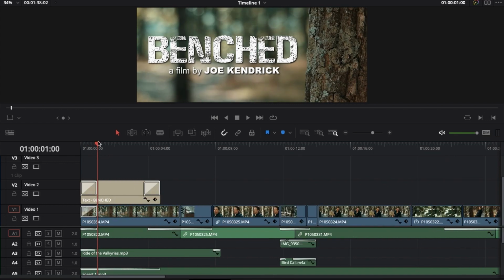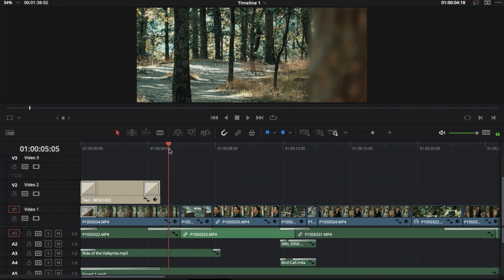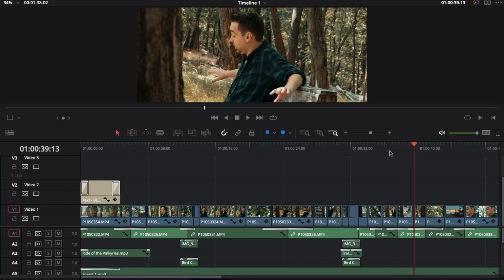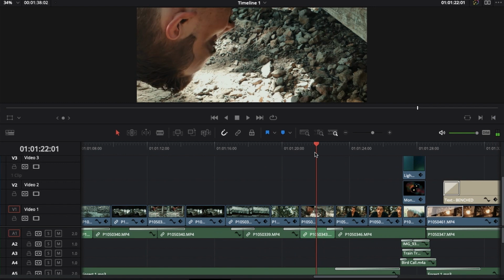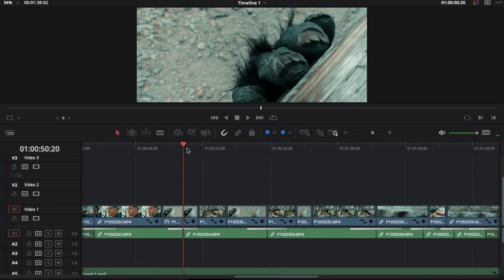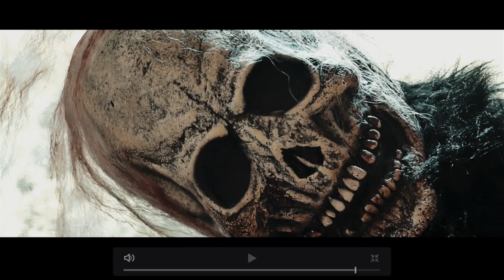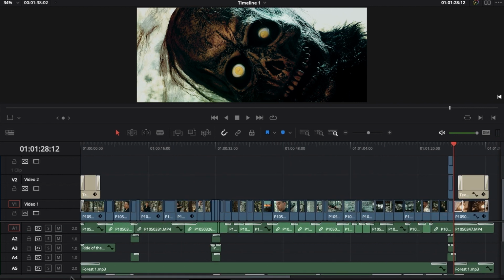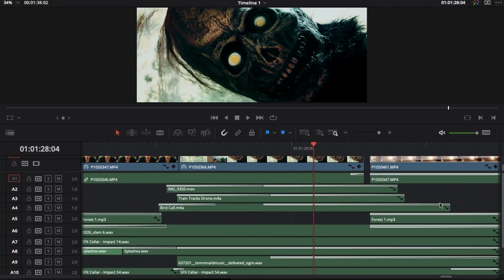Timeline Tour | BENCHED (Horror Short Film)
Let's take a look at the editing timeline for one of my newest shorts!